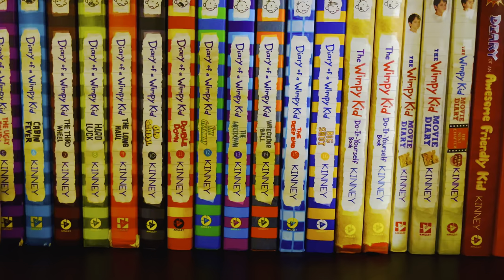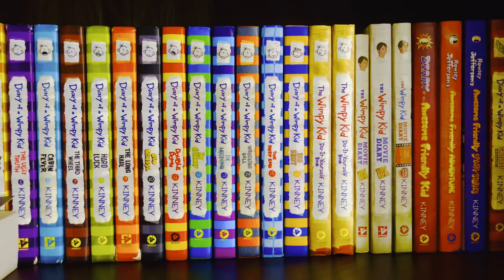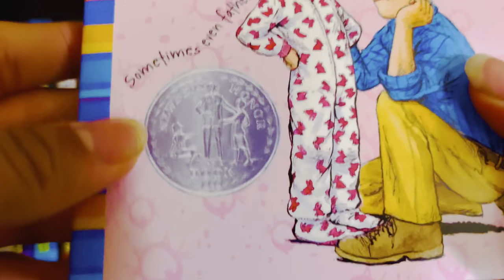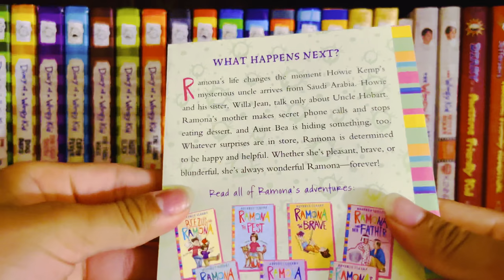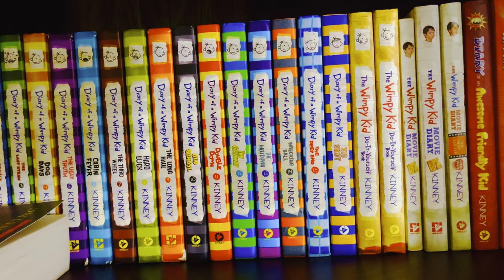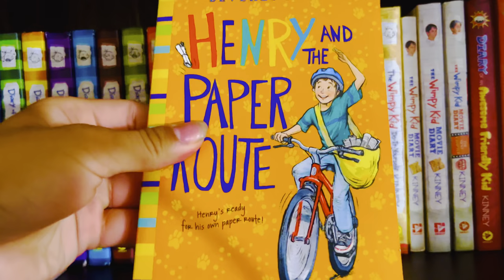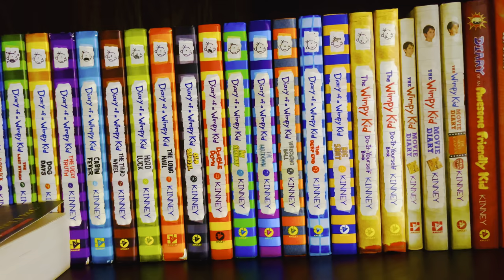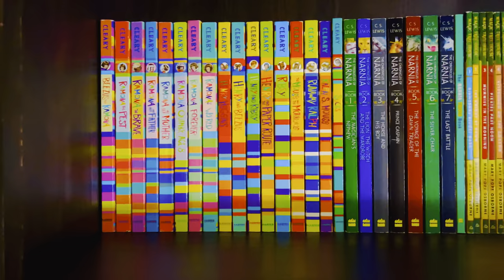My Beverly Cleary Collection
Here’s a look at my Beverly Clearly collection.